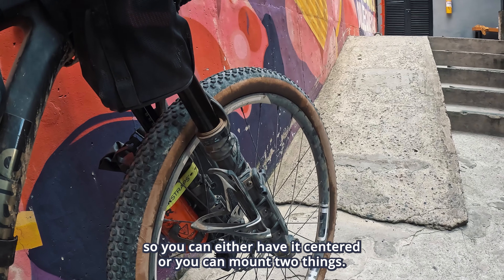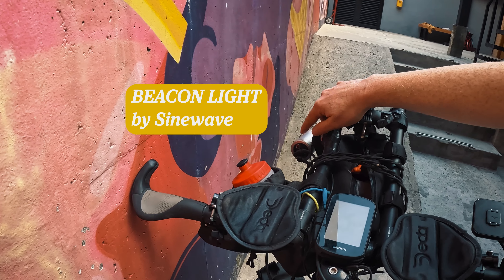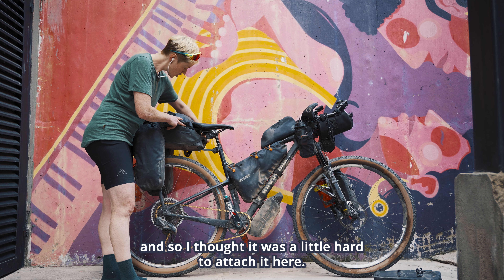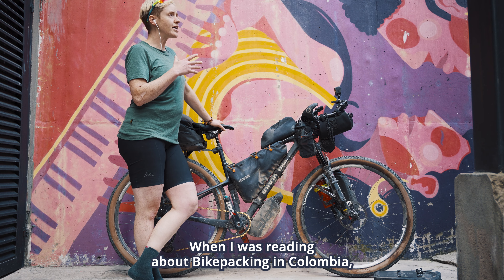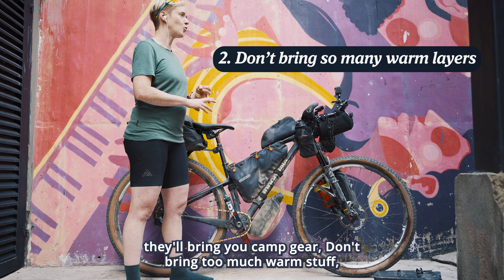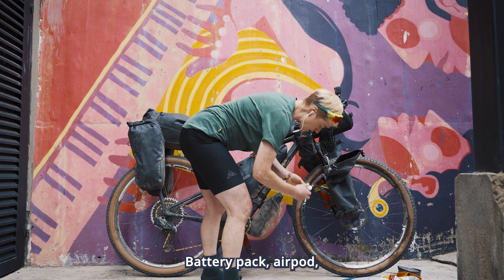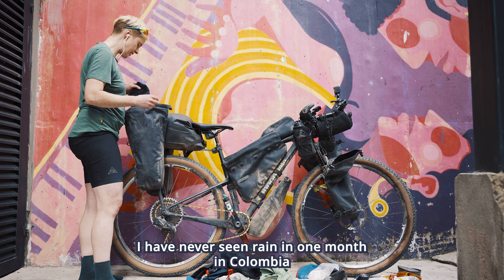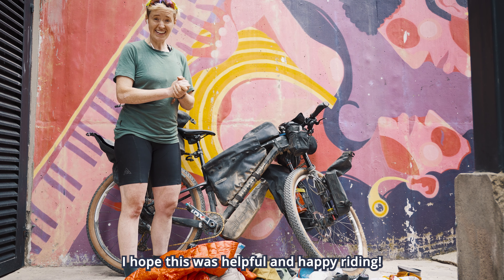BIKE SETUP - COLOMBIA | What worked, what didn't & Tailfin review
After spending one month in Colombia, riding from Medellin to Bogota, including the Oh Boyaca! route from Bikepacking.com, I present you my bike setup, as well as some insights for those looking to go bikepacking in Colombia.

Take note that I have a size small bike frame and that some of the gear may fit differently on your bike.